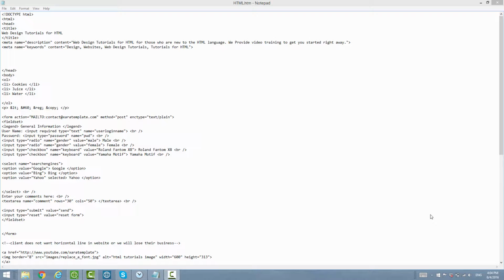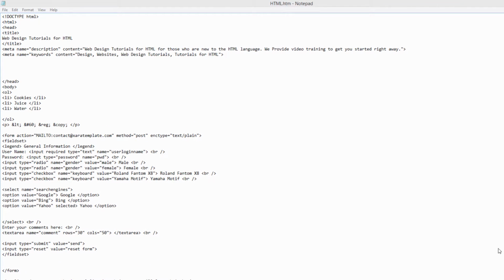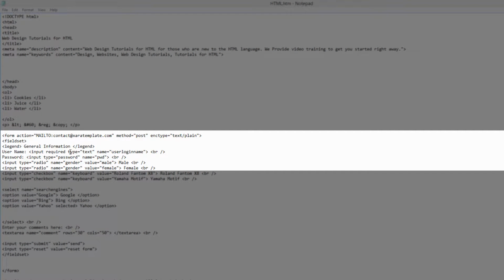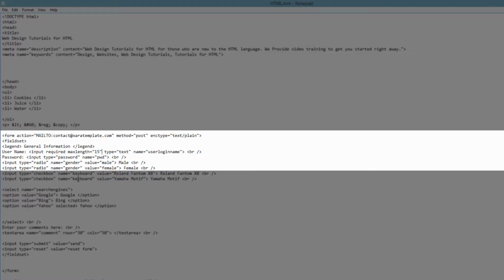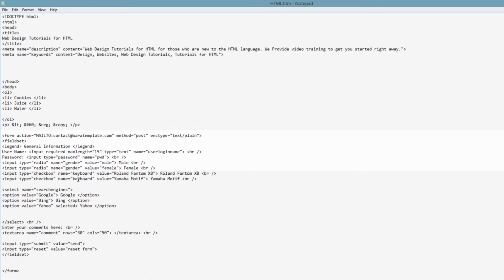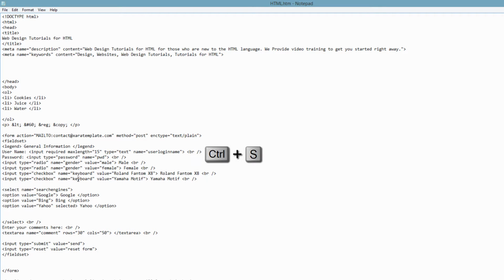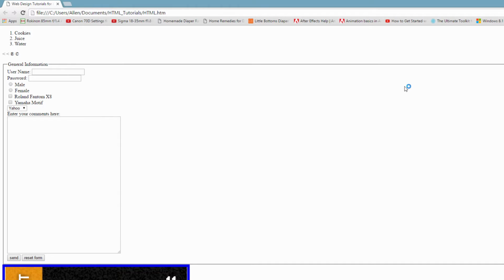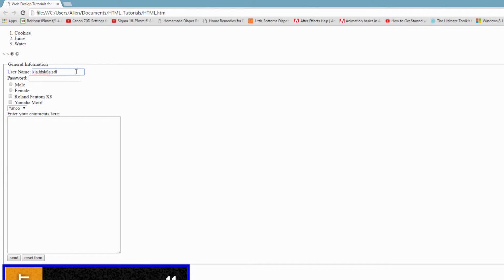HTML Web Design Tutorials: HTML Max Length Attribute for Input Fields Lesson 32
HTML Web Design Tutorials - Hyper Text Markup Language. In this HTML tutorial I will show you how to use the HTML Max Length Attribute, which controls how many characters a user can enter into a given input field for a web form.

The first thing you want to do is locate the input field within your webform that you want to limit the number of character for. Once you do that inside the input markup tag you want to write the html attribute for Max Length, which is maxlength and then write the equals sign and then put the numeric value for how many characters you want the user to be able to enter in quotes. Here is an example maxlength="15" and in this example the characters entered would be a max value of 10.

If you have requests for future HTML Tutorials please let us know.

Artist of the track: Ryan Little
Name of track: Slow Down